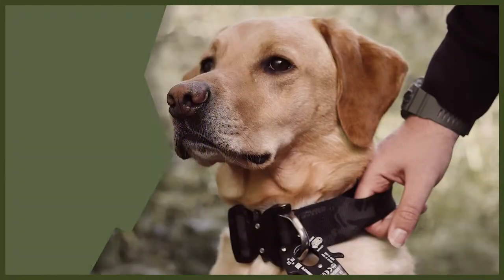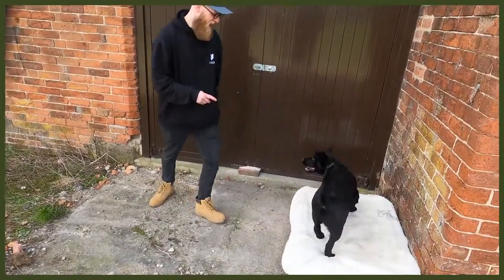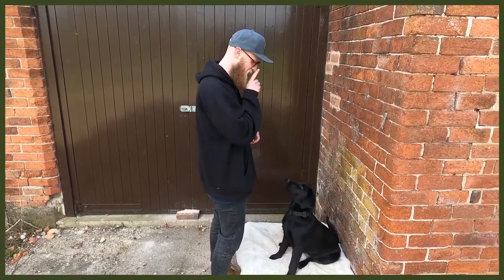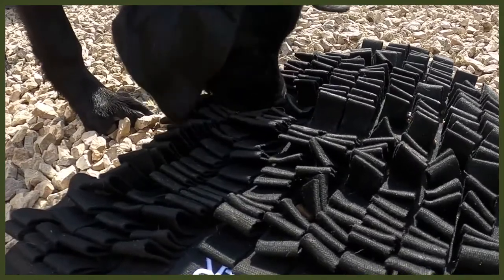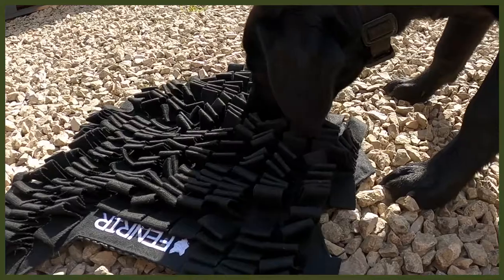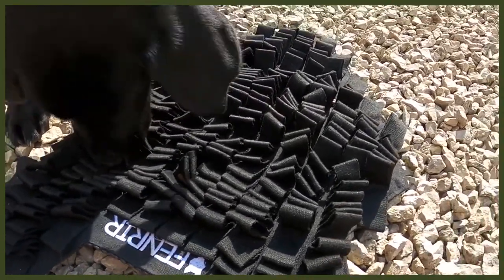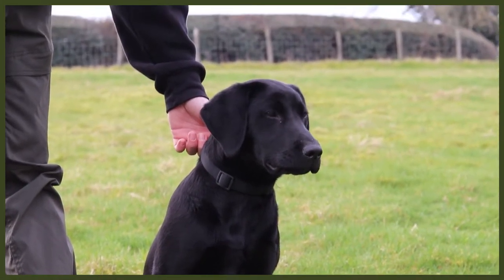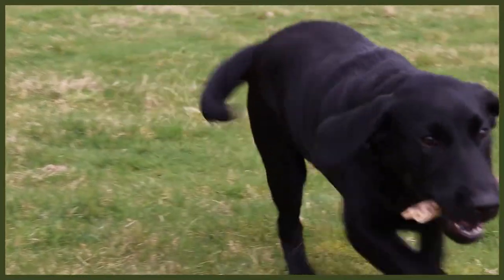3 Tips To Tire Out Your MALTESE Puppy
3 Tips To Tire Out Your MALTESE Puppy. Solve Your Dogs Boredom, Destructive Behaviour and Anxiety in your dog by tiring them out

OUR PRODUCTS:
Fenrir Ragnar Harness

These videos are made and aimed at adults in a stage of their life to purchase or adopt a dog, we want to help them choose the right breed and become excellent canine leaders to help end the number of dogs that end up in shelters.